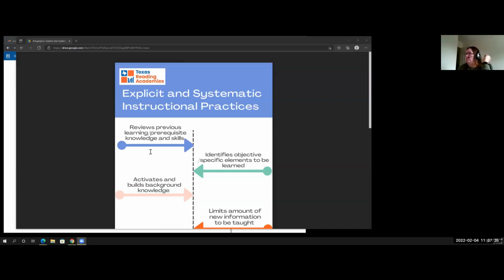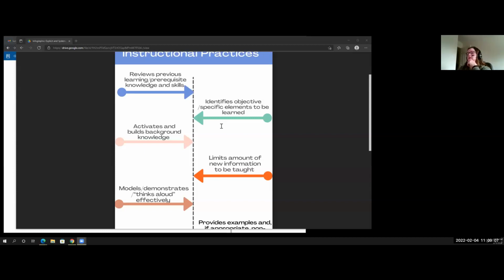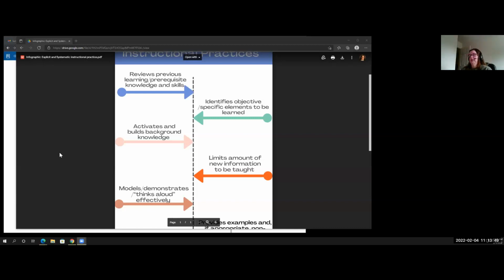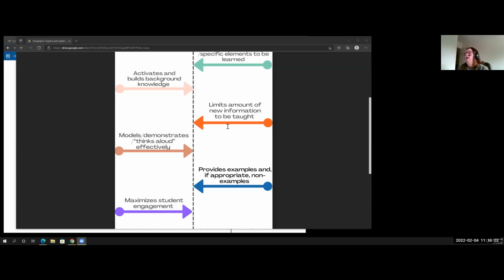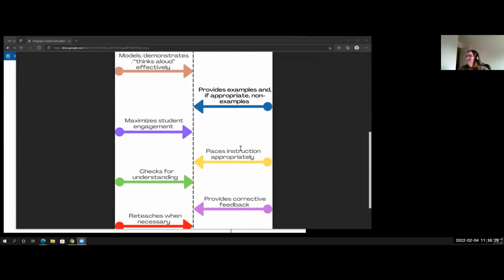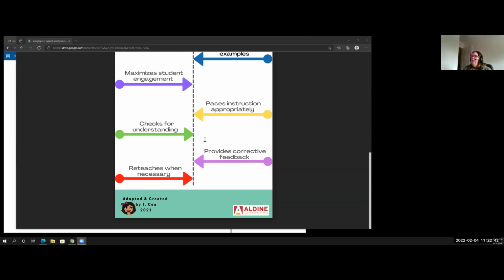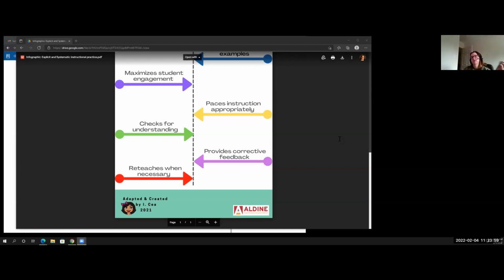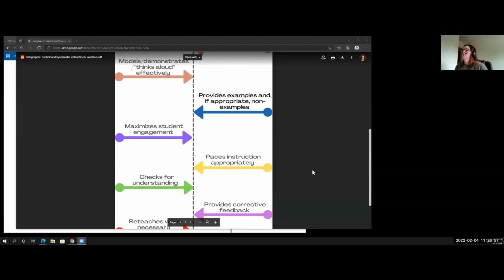Explicit and Systematic Instructional Practices ~ An Aldine ISD Reading Academy Discussion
This open dialogue provides insight into what Explicit and Systematic Instructional Practices "look like and sound like".  This was created as a first step in the successful completion of the TX Reading Academy Summative Artifact (Module 10).